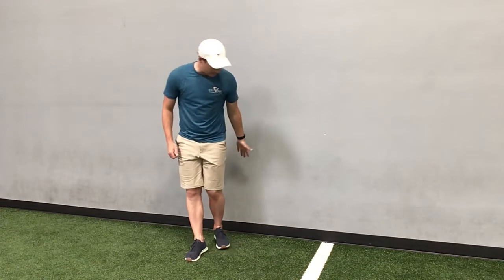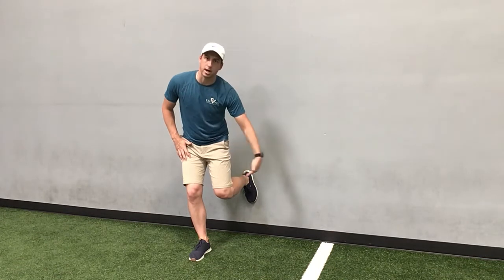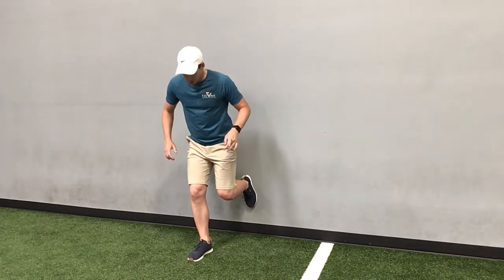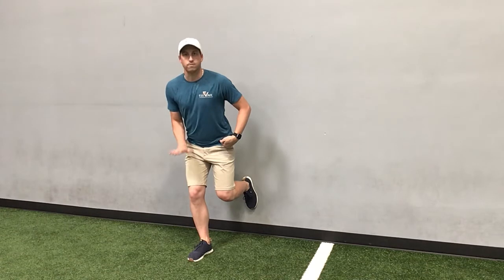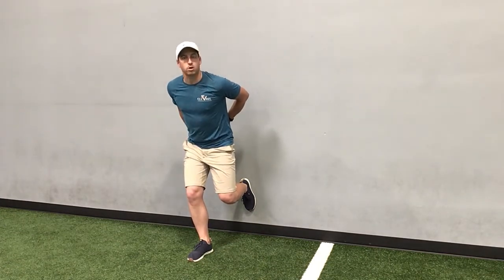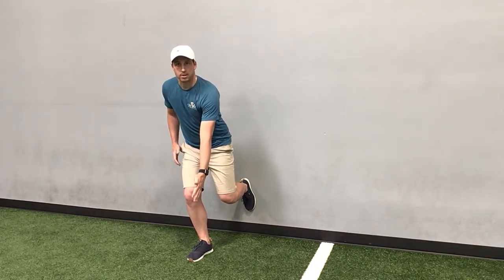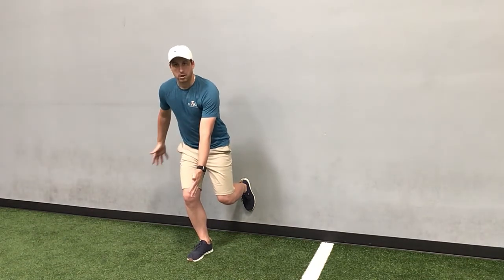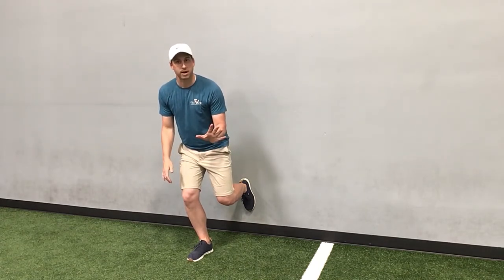Wall assisted single leg hold with reach